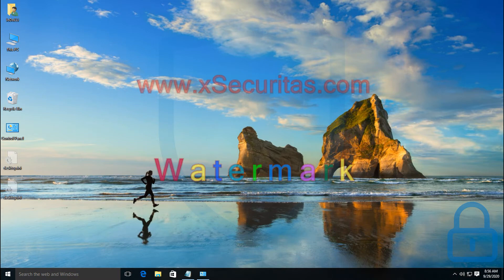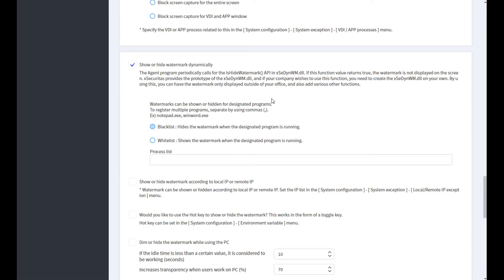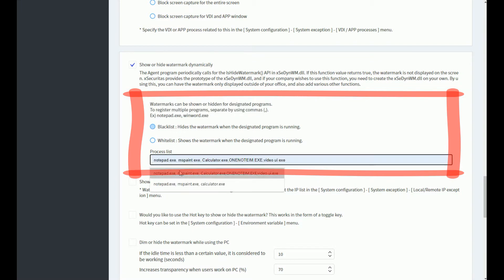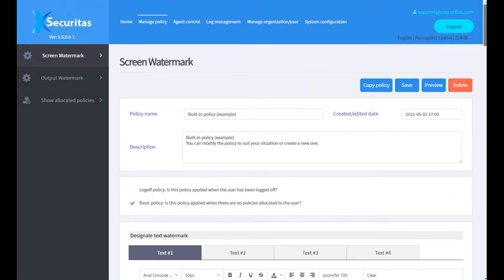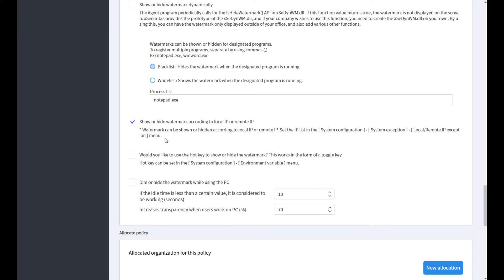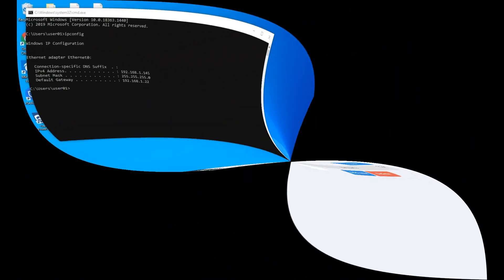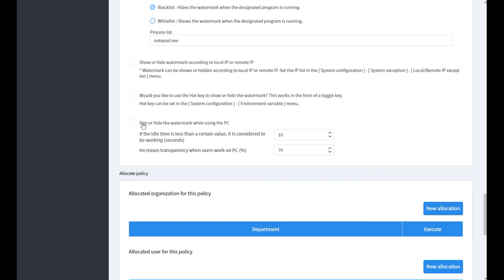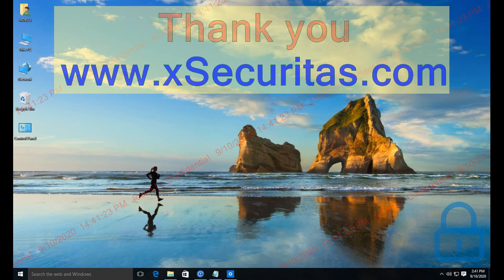Screen watermark - Show or hide watermark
In this video, we will explain how to make the screen watermark visible or invisible depending on the situation.

Video Manual Table of Contents
  1. Policy Server Logon
  2. Logon and logoff policy
  3. How to create watermark
  4. Invisible text watermark
  5. Block screen capture
  6. Show or hide watermark
  7. Assign policy to departments or users
  8. Scheduled policy
  9. User exception
 10. Self protection
 11. Auto version-up
 12. Log
 13. Agent logon method
 14. Agent control
 15. Register departments and users
 16. File, Registry driver exception
 17. DLL Injection exception